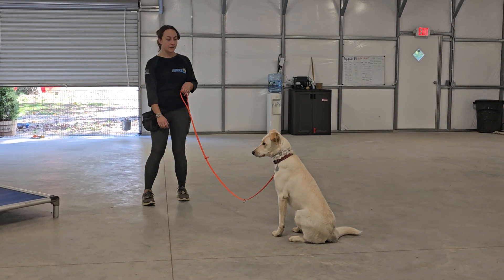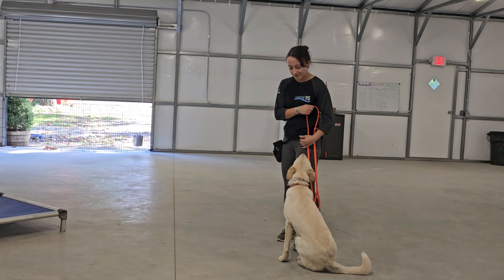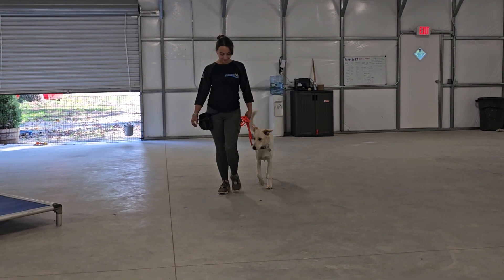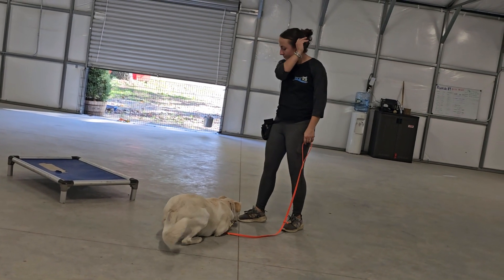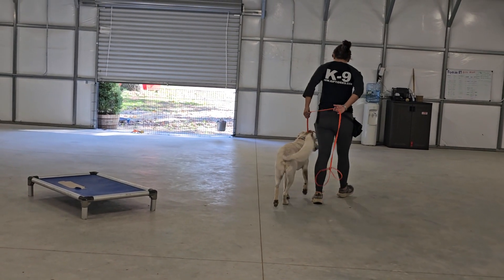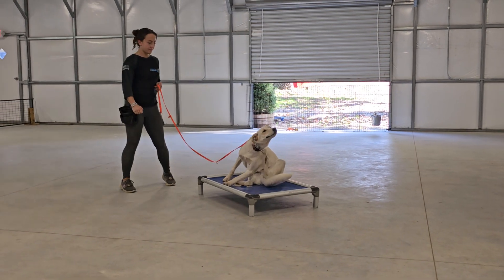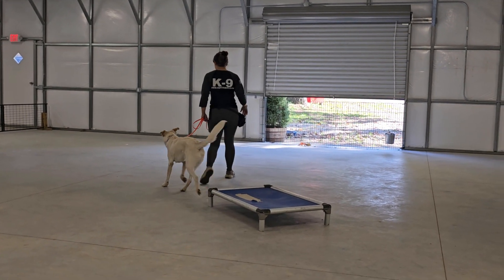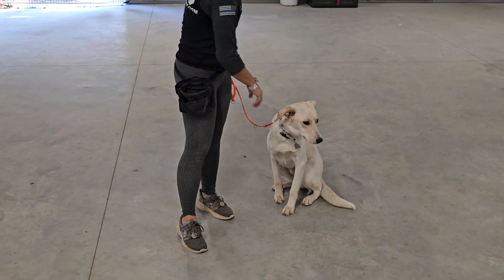East on leash control 10-12-23